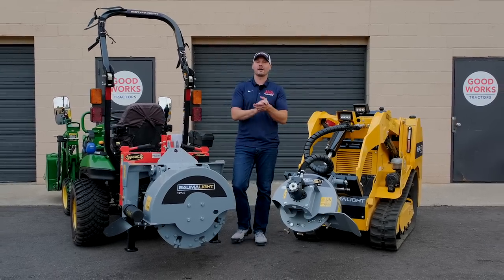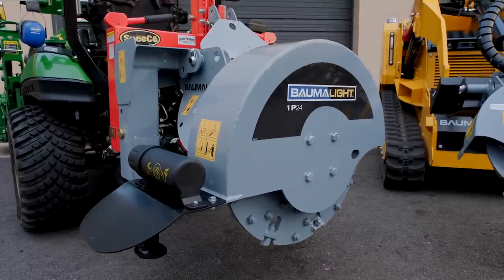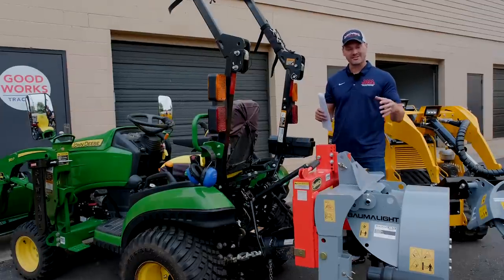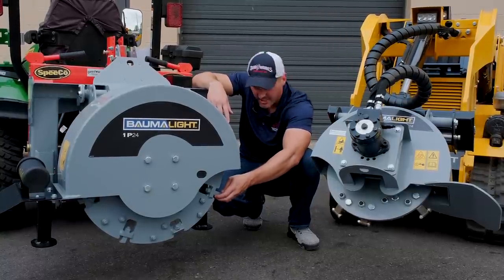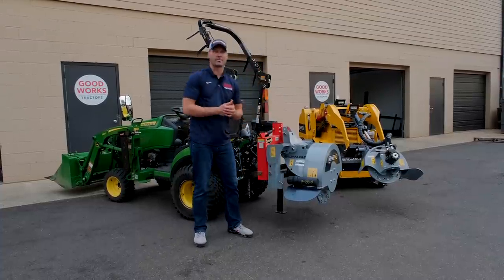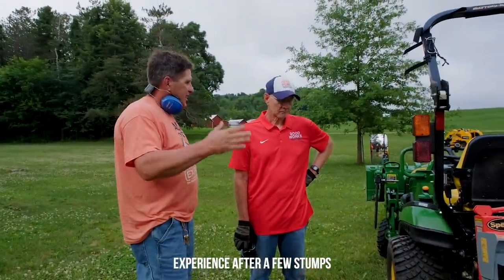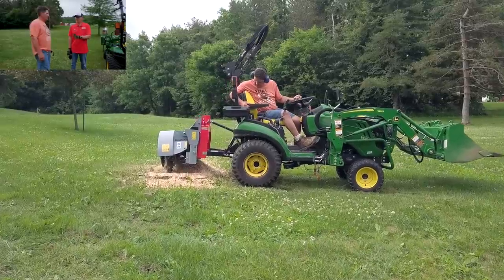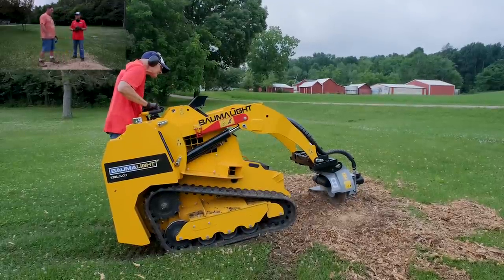IS IT WORTH THE MONEY? SMALL STUMP GRINDER REVIEW!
Today we've got an overview of two stump grinders: The Baumalight 1P24 and the S14 grinders. Both are on relatively small machines, our John Deere 1025R tractor and the Baumalight TRL620D Mini Skid Steer. We'll go over the features of each and also put them to use with two first time operators. In the end, are either of these the right stump grinder for you? Or should you size up? Or hire the job done? We won't be able to answer for you, but you'll be more informed after watching this video.